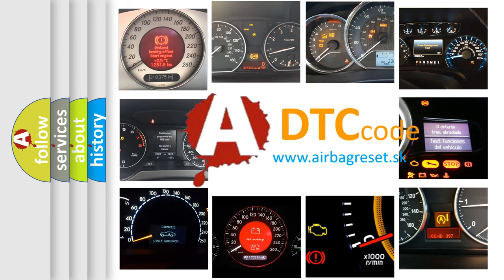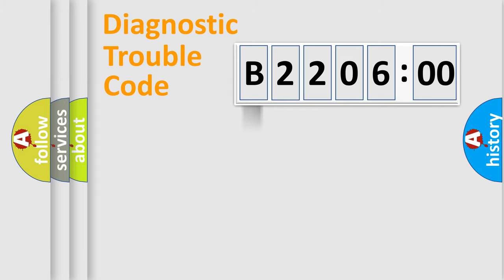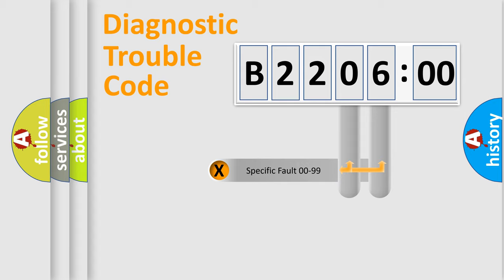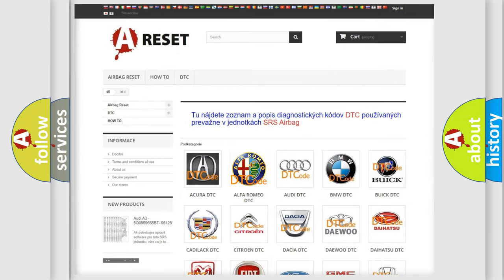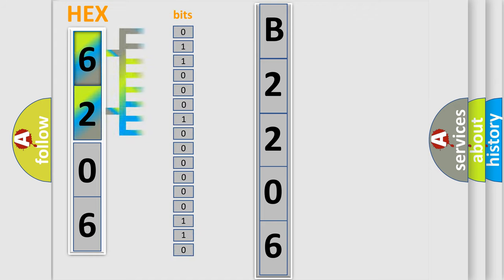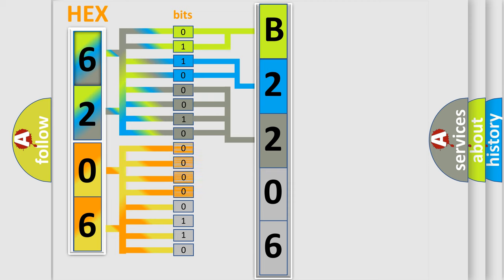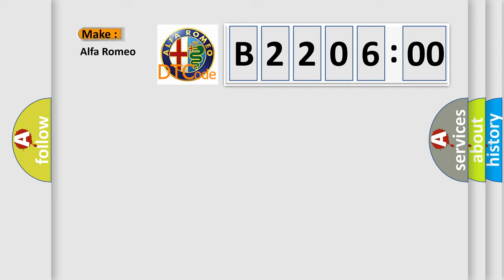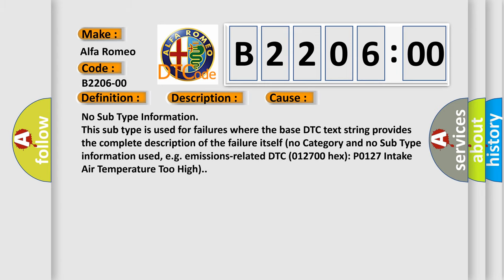DTC Alfa-Romeo B2206-00 Short Explanation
Contents:
0:21 Basic DTC analysis according to OBD2 protocol standard.
1:48 Insight into programming
2:58 A diagnostically understandable description of the Diagnostic Trouble Code
3:05 Basic error definition

Make:
Alfa Romeo
Code:
B2206-00
Definition:
Current Vin Missing - No Subtype Information
Description: